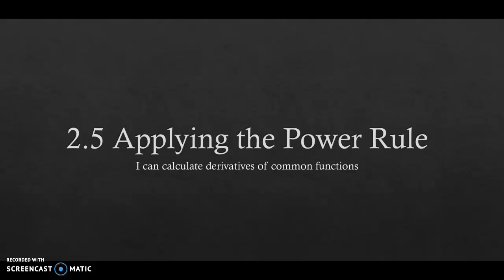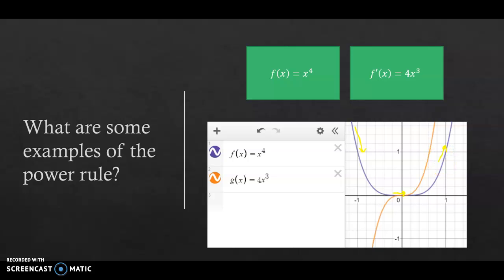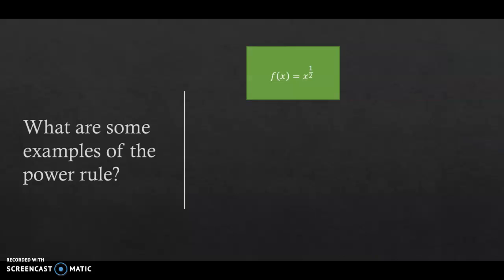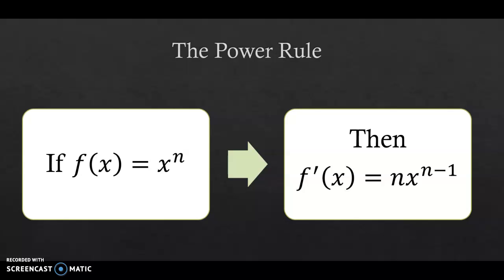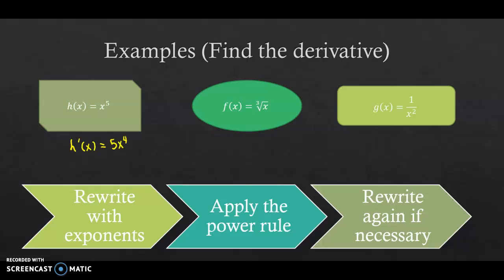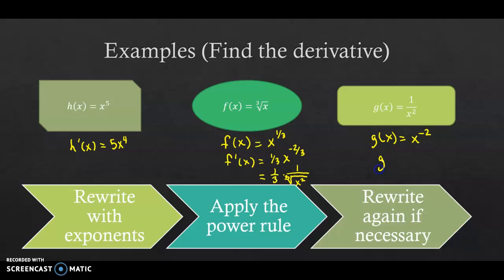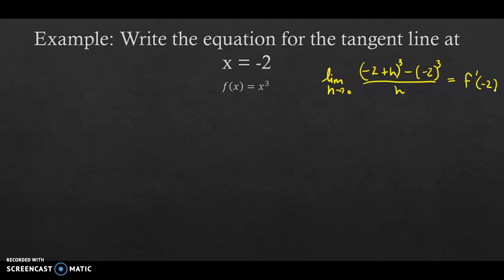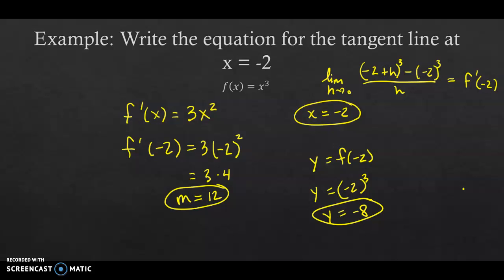2.5 Power Rule